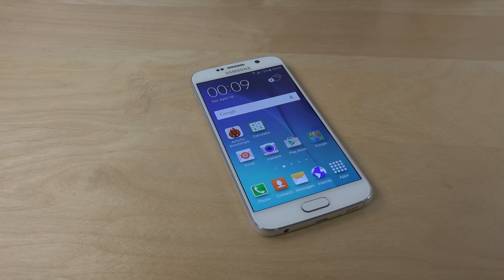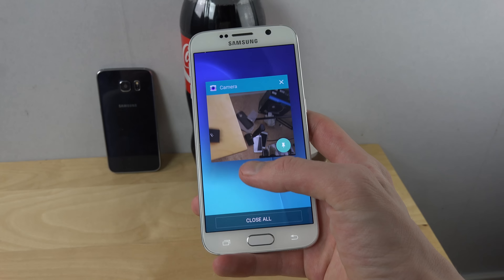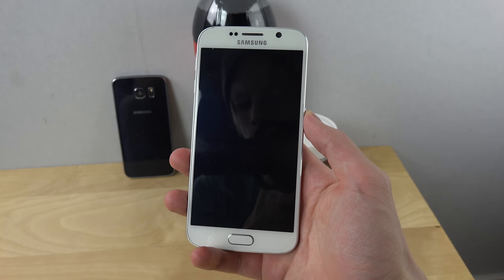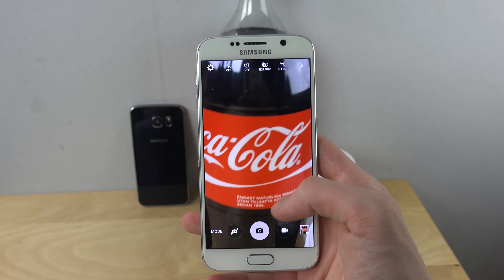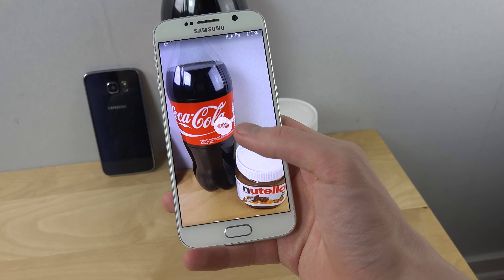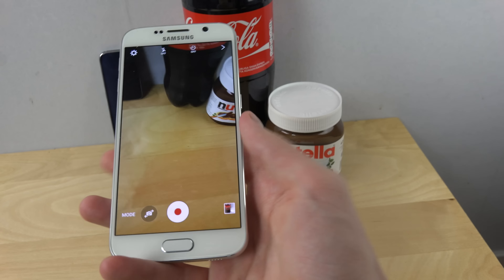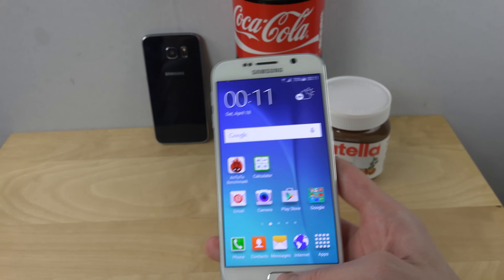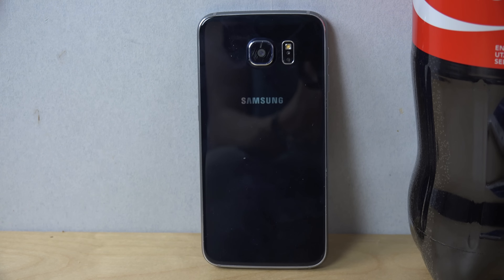Samsung Galaxy S6 Fast Camera Launch Review (4K)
Galaxy S6 camera launch speed test!